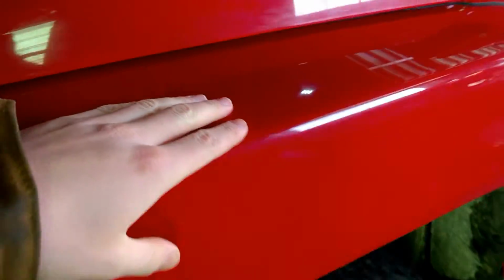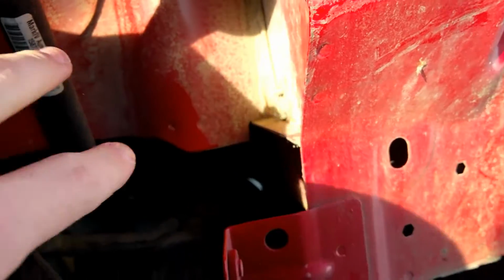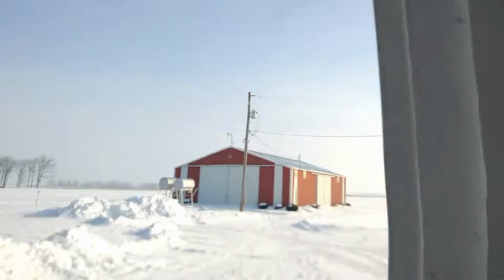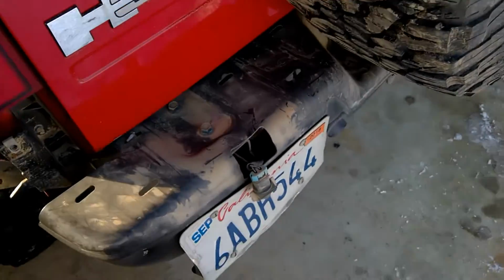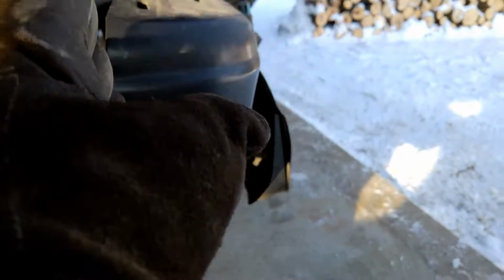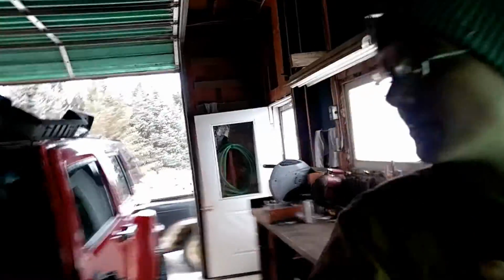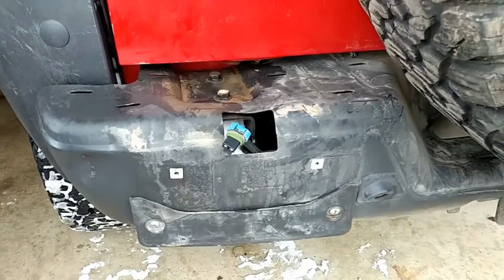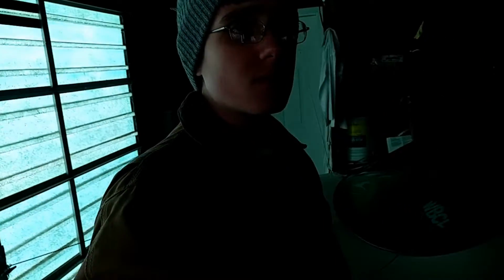Drifting And Sliding The Hummer In Snow!!!!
Today work on the bumper and test the airbags when we go for a ride!! Oh yeah. we also do some awesome snow drifting!!!

To answer some FAQs:

Main Drone
Backup Drone
Main Camera
Secondary Camera
Backup Camera
Action Camera

The following video features activities performed in controlled environments by knowledgeable persons. DO NOT attempt to duplicate, re-create, or perform the same or similar activities at home, as personal injury or property damage may result. Excitement With Technology, the persons shown in this video and ANY CONTRIBUTER, ARE NOT LIABLE FOR ANY such injury or damage.